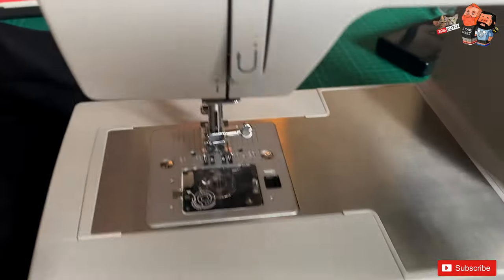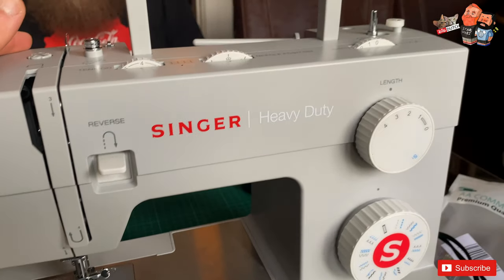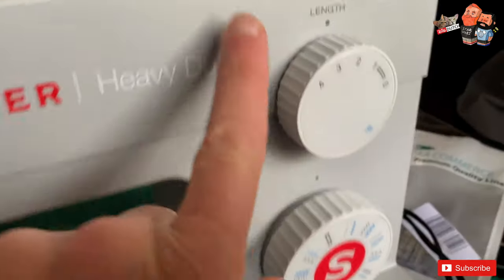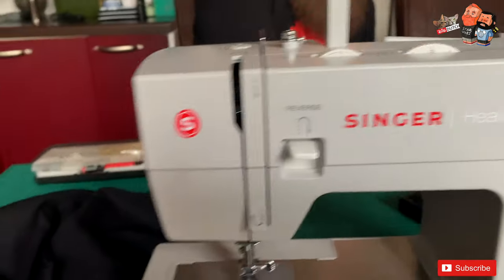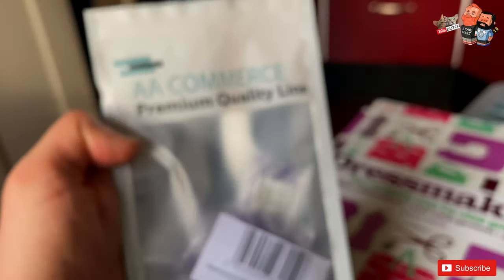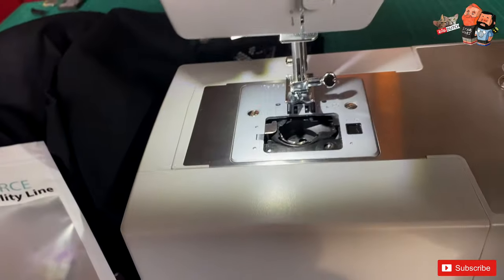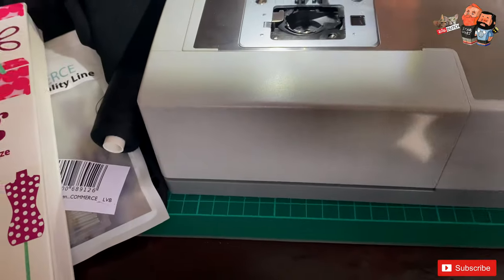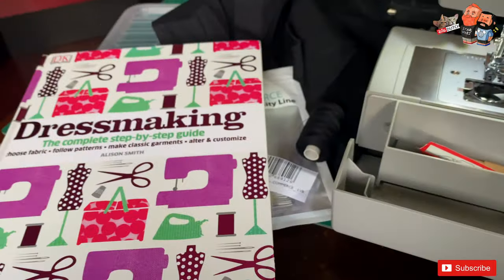sewing course for beginners: lesson 1. what you need to know before you start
the manual (English, French, Spanish) for the Singer Heavy Duty 4423